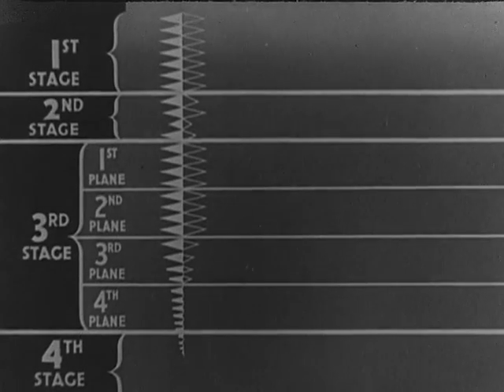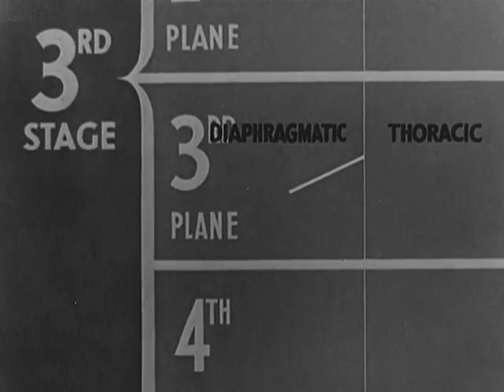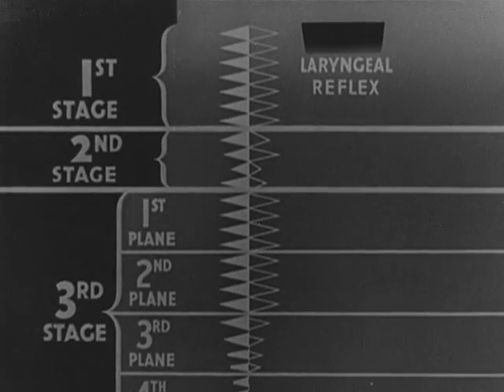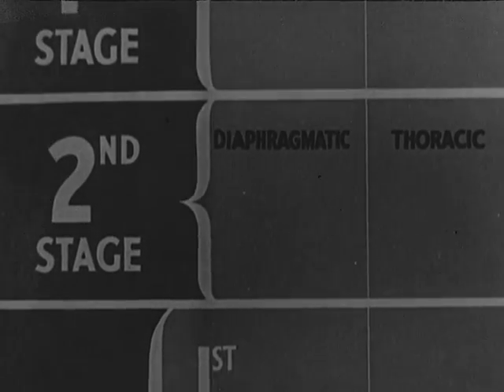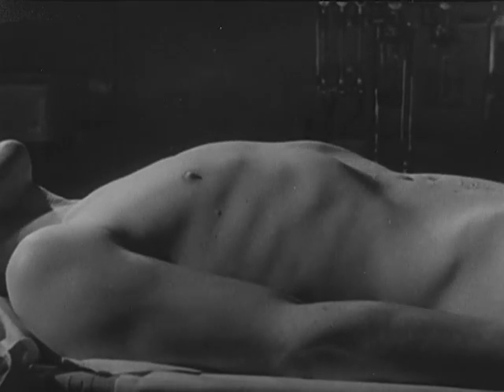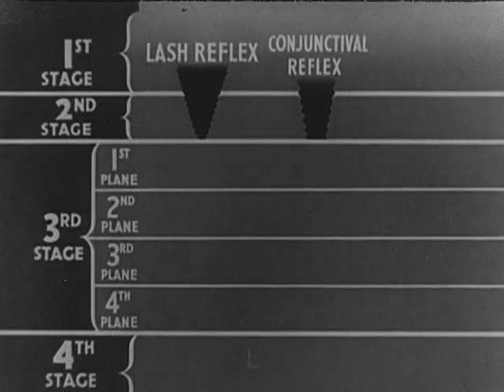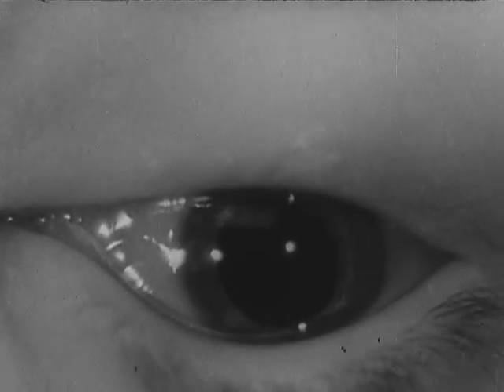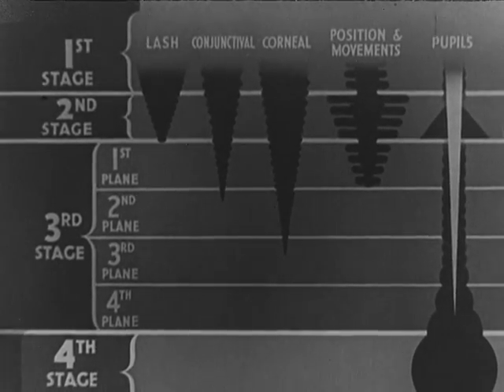Signsandstagesofanaesthesia1-wellcome_meta - Parte 1